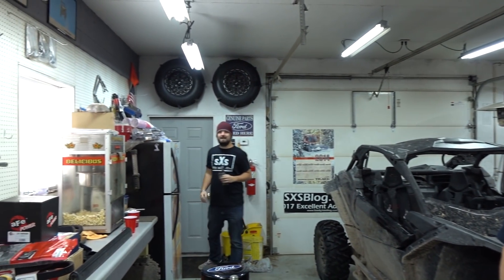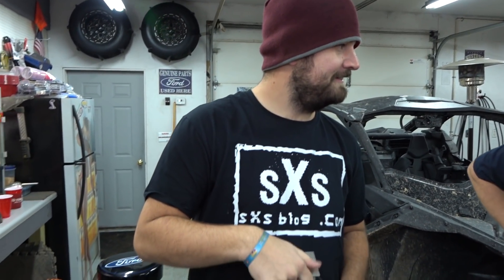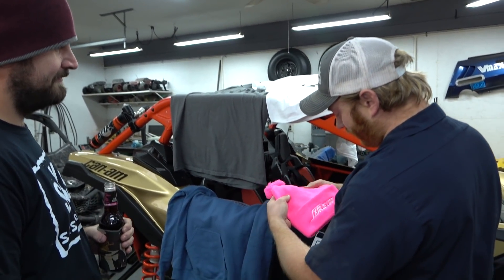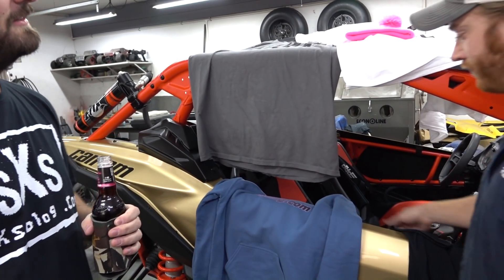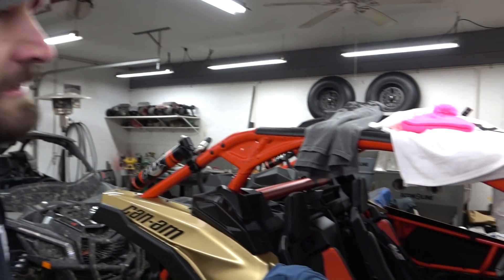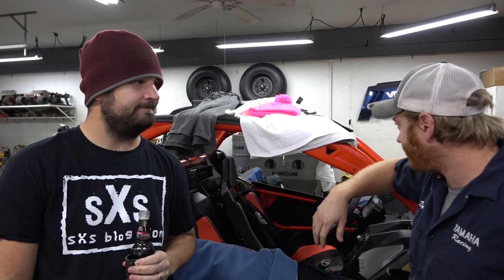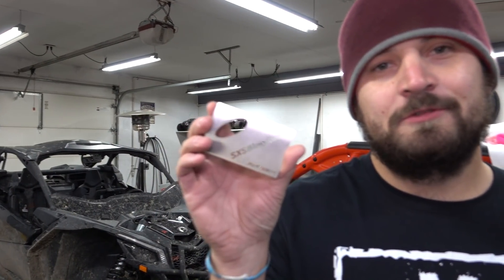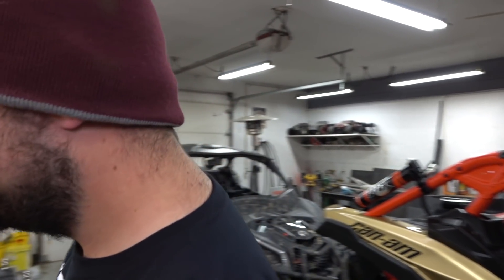You asked, we listened! SXSBlog MERCH!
for the Spring 2018 SXSBlog.com collection!